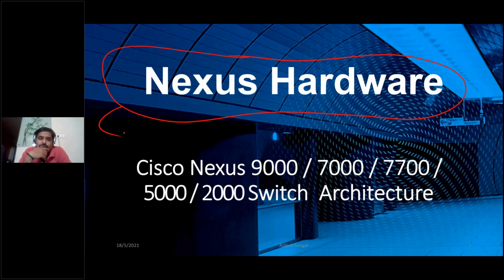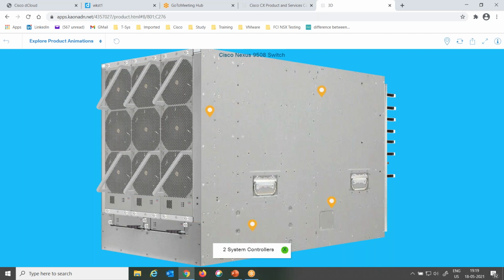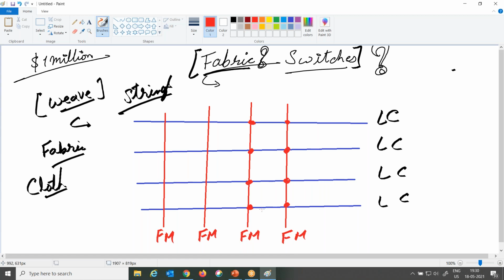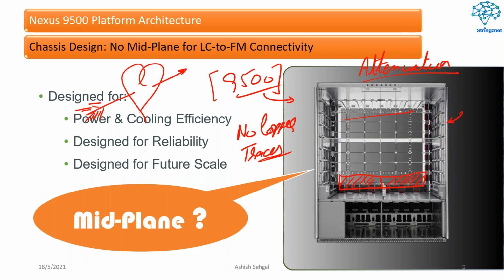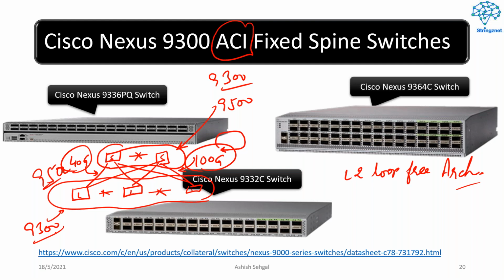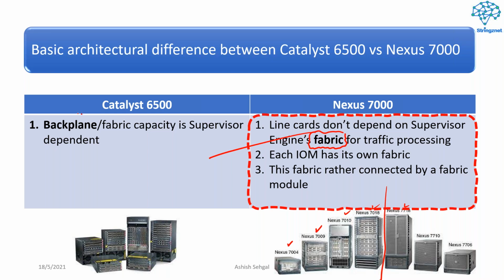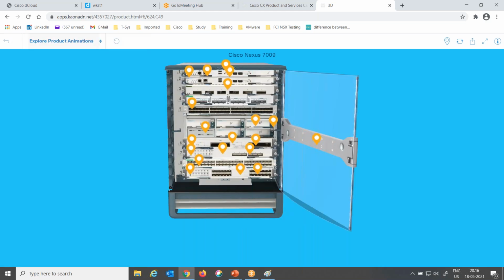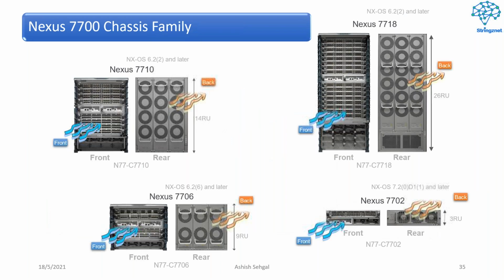CCIE DC v3 0 Demo Webinar-II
CCIE DC v3.0 demo webinar-II held on 18/05/21

Come & join us for most advanced Cisco Data Center v3.0 course which will make you know the expert-level skills to plan, design, implement, operate and troubleshoot complex data center infrastructure.

For details :

Ryon Sarewn (Training Coordinator)
Stringznet Solutions (Bangalore)
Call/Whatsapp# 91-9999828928